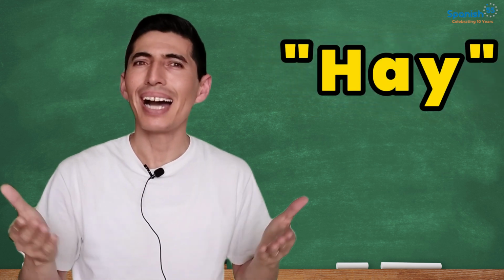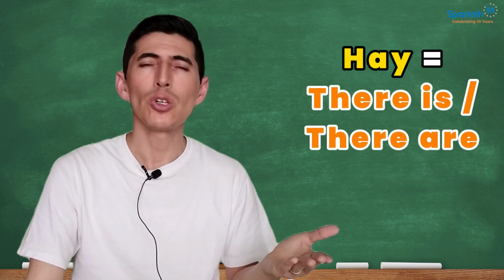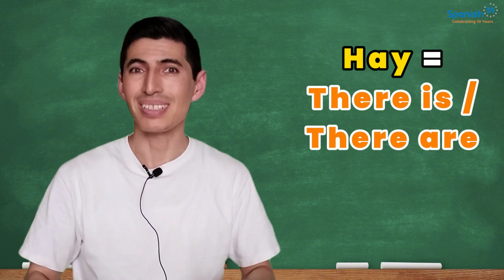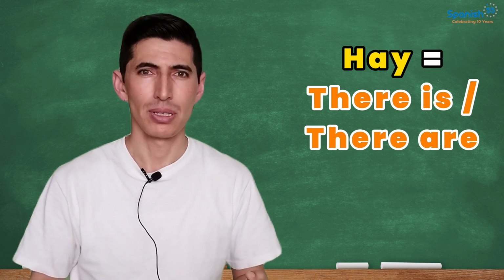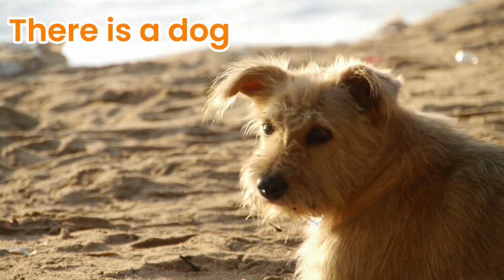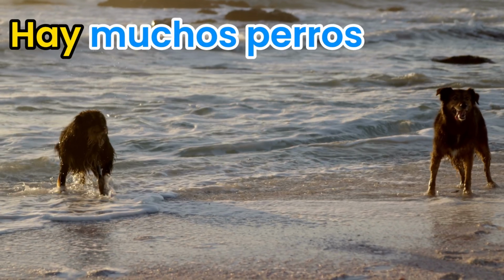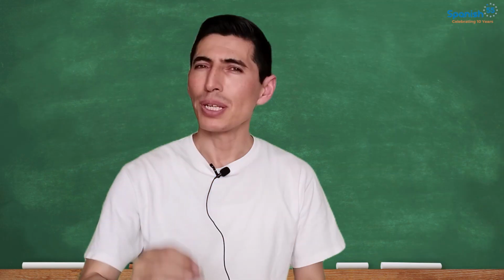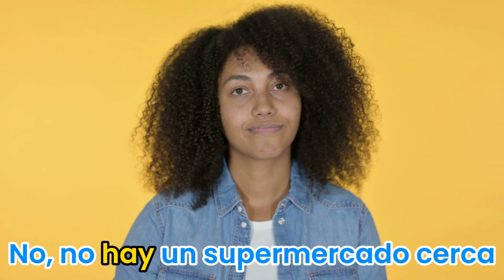Spanish for Complete Beginners PART 4: How to Use “HAY” in Spanish (There Is / There Are)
🌍💬 Thinking about learning Spanish online but not sure where to start—or if it’s the right time?

Don’t worry, we’ve got your back!

Check out these two free tools to help you feel confident before you book your first lesson:

🎯 Self-Reflection Tool: 8 important questions to help you figure out if you’re ready to work one-on-one with a Spanish tutor.

📋 Tutor Evaluation Checklist: Your go-to guide for spotting red flags and finding the perfect tutor for your goals.

🎁 Download both today and start your Spanish journey with clarity and confidence!

In this video, part 4 of our Spanish For Complete Beginners series, you’ll learn how to use “hay” in Spanish to mean “there is” or “there are” for both singular and plural things, as well as how to form questions and negatives like “¿Hay un supermercado cerca?” or “No hay electricidad.” You’ll also discover how “hay” can describe weather conditions, availability, and existence. We’ll practice with real examples so you can apply what you learn right away and keep building your confidence in using Spanish every day!

🎯 Book your FREE introductory consultation over video call with a qualified online Spanish tutor

🎙 LISTEN TO OUR NEW PODCAST: Conquering Spanish | Interviews with Learners

Wondering what would happen if you decided to hire a Spanish tutor of your own? In each episode, we feature one of our adult learners who made the decision to take the leap and invest in personalized 1:1 Spanish coaching with Spanish55. These students have made incredible progress, and now we celebrate their journey and successes as they share their stories, challenges, and the impact learning Spanish has had on their lives:

♥️ FOLLOW Spanish55!